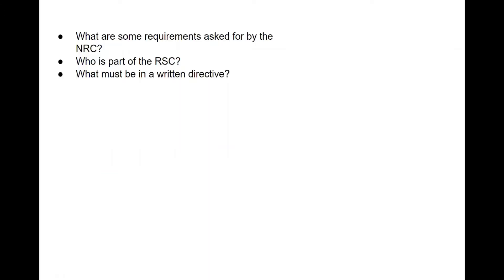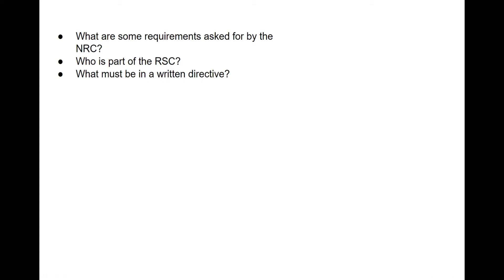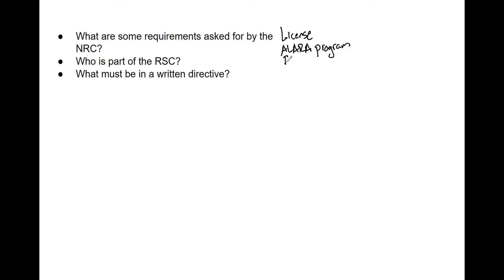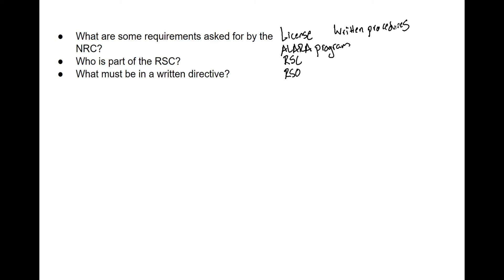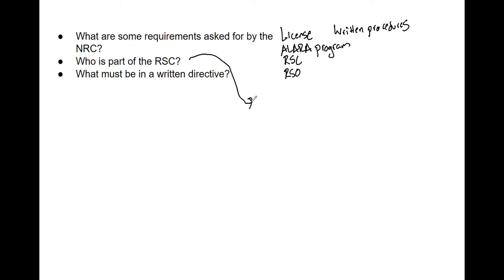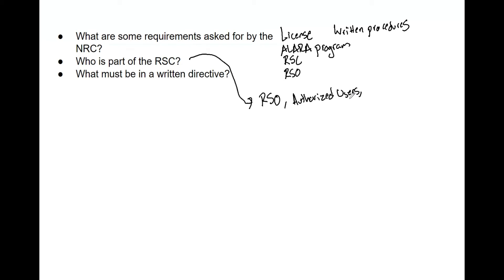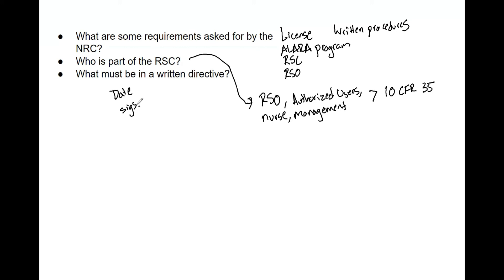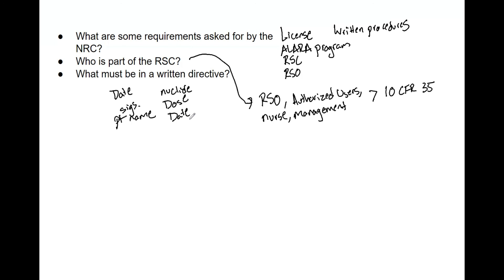NRC Clinical Requirements ABR Part 3 Medical Physics Oral Exam Prep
It is important to know the requirements you must abide by in order to meet the standards of the NRC.  Review how your clinic follows these protocols and meets the standards